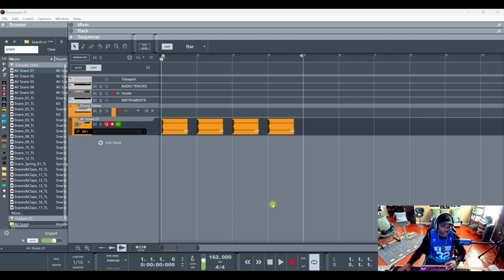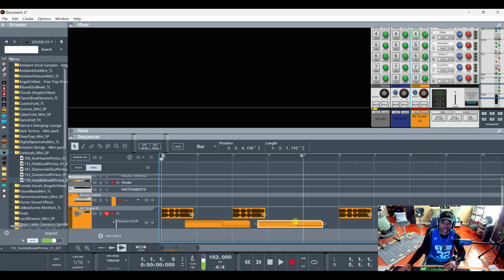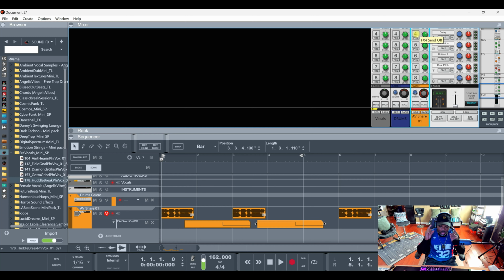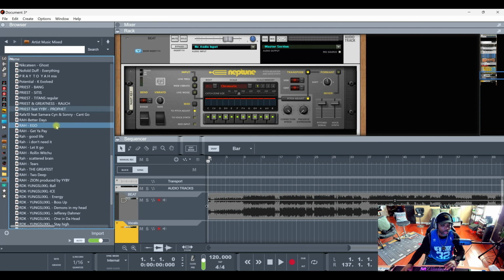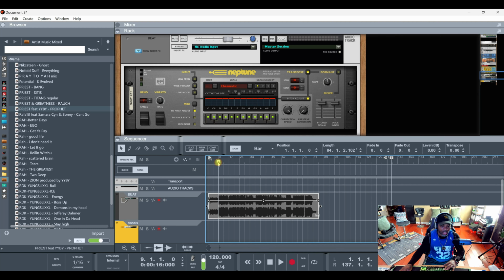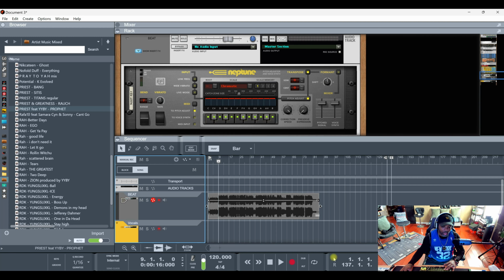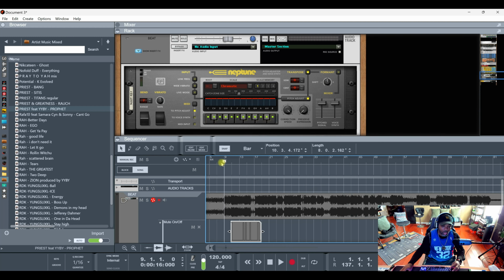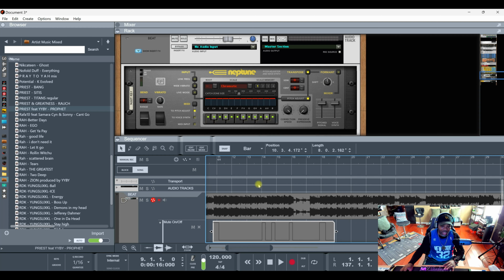King Qodesh | Reason Studio 12 NOT A FAN OF DRAWING AUTOMATION?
Showing how to do hands-on automation